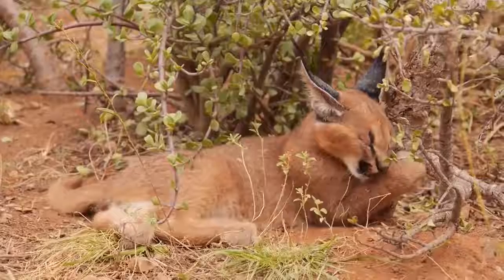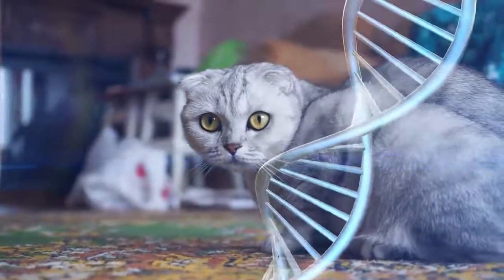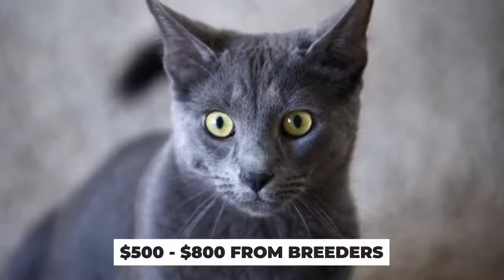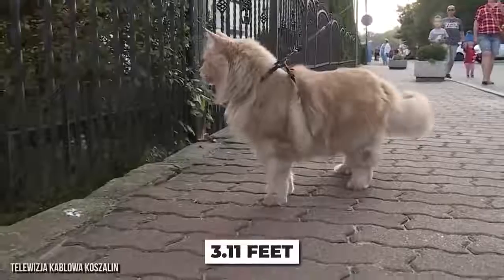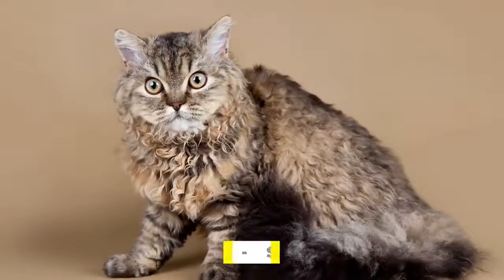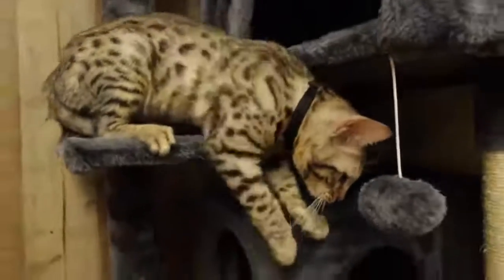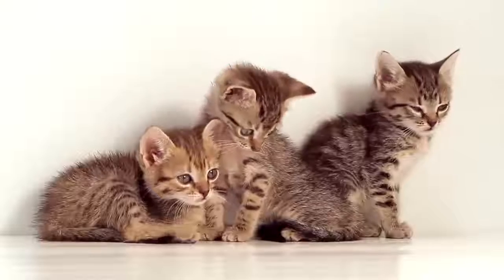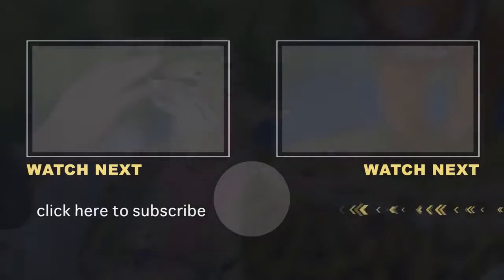The Weirdest Cat Breeds Ever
These are the absolute weirdest cat breeds you'll ever see! Some of these felines are just pure strange, others are incredibly rare, and others just can't be explained!

Welcome back, The Wealthiest fans! Felines are entirely stunning animals. They're frequently thought of as being unapproachable and inhumane. However actually, that couldn't possibly be more off-base. Felines are regularly viewed as one of the most exquisite pets an individual can have. However some feline varieties aren't extravagant. Truth be told, some are viewed as abnormal looking species. Be that as it may, they all have a fascinating story. Today, we will look at the absolute weirdest feline varieties that exist today. Just as observe exactly how much cash these marvelous cats are worth and the normal expense of claiming kitties.

Presently, for the spoiler passage. On the off chance that you need to be shocked, it's ideal to proceed to watch the video right away. Right off the bat, we have the Caracat that originates from the wild Caracal. There's the smooth Donskoy species right from Russia. We have the Savannah feline and its connects to Servals. There's the Lykoi that takes after a little werewolf. Thailand has the Korat and they are known for bringing favorable luck. We have the delicate mammoths, the Maine Coon! There's the Selkirk Rex that resembles a hybrid of a feline and a sheep. There's the Oriental Shorthair and their connections to Asian folktales. We have the Bengal that has the Asian Panther in their family history. At long last, there's the Japanese Bobtails and their well known relationship to Japan. We likewise have a few unordinary photographs that we need your assistance to make sense of what they are actually.